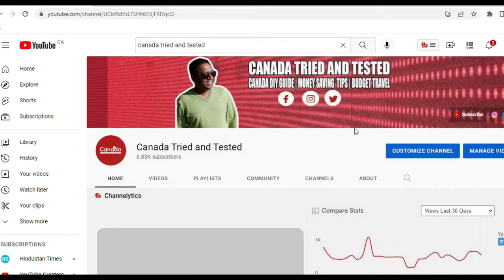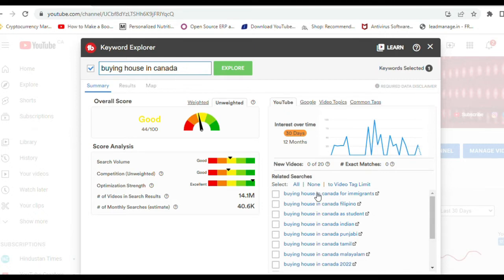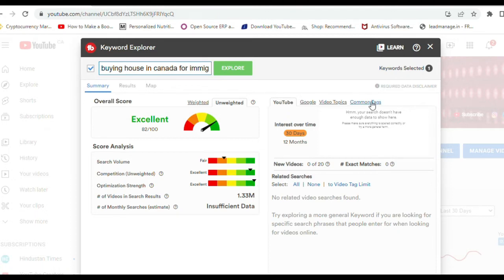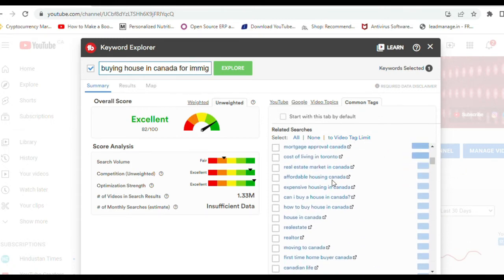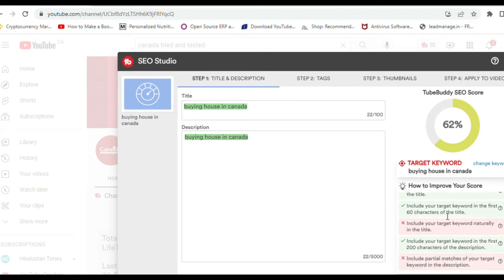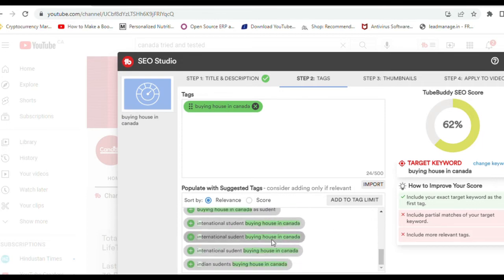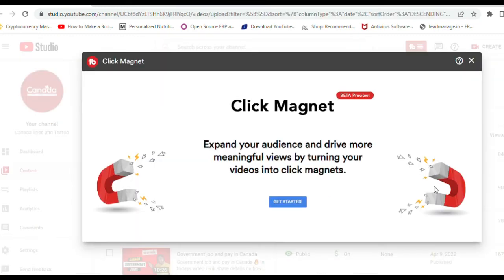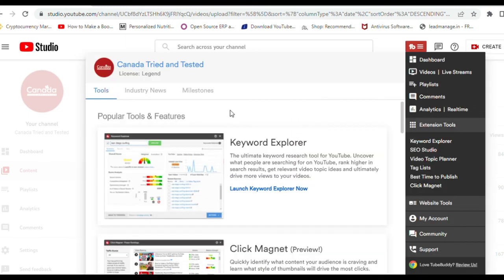Supercharge Your YouTube Growth with TubeBuddy: The Ultimate SEO Tool for Content Creators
🚀 Are you struggling to grow your YouTube channel? Look no further! In this video, I'll introduce you to an amazing tool called TubeBuddy that has revolutionized the way YouTubers reach their target audience.

TubeBuddy is a powerful Chrome extension that offers a wide range of features designed to optimize your videos and boost your channel's growth. With TubeBuddy, you can easily discover the perfect keywords for your content using the Keyword Explorer, which helps with better optimization. It also provides common tags that can improve video visibility and search rankings. Say goodbye to guesswork and hello to targeted optimization!

Overall, TubeBuddy is a valuable tool for YouTube creators who want to enhance their channel's growth and optimize their content. It offers insights, suggestions, and tools to improve SEO, find relevant keywords, and create engaging thumbnails.

Ready to take your YouTube game to the next level? Get started with TubeBuddy today and unlock a whole new world of growth opportunities. Click the link below to access TubeBuddy features for free for one month!